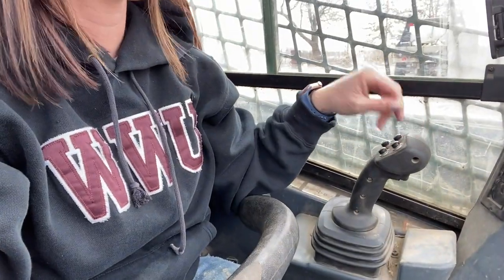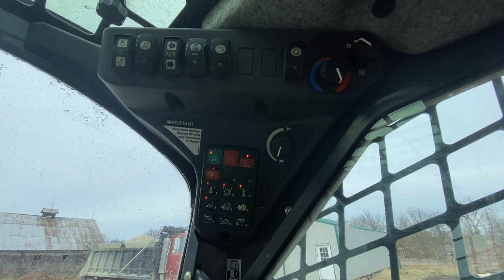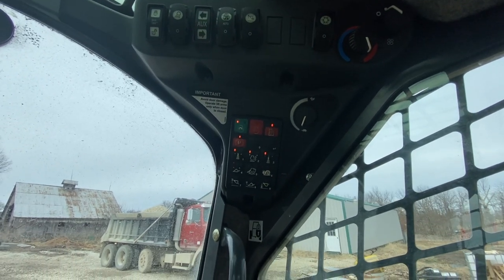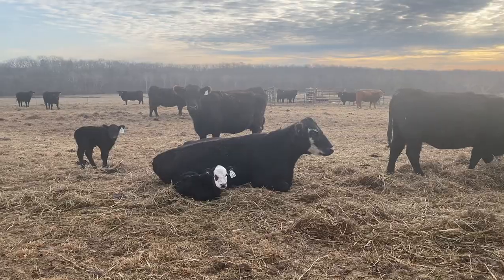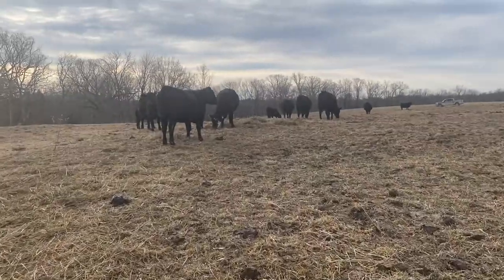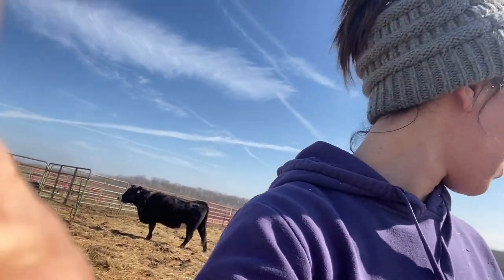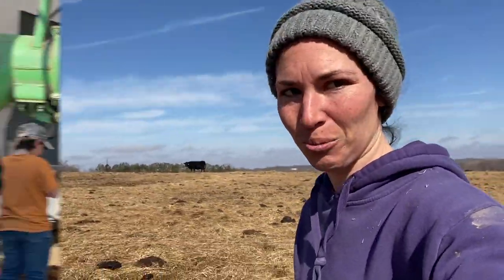Sunny Days ahead - visit from our purina Rep - puppies & calves |Vlog 205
Sunny Days are ahead!

Spring is coming - I can feel it in the air ... or maybe it’s just the extra Vitamin D I’ve been able to soak up of late!

Several days rolled into one Vlog coming later today!

From Farm Visits with our @purina  Dealer to Puppy loves & Cow Snuggles ... to the kiddos grinding chicken feed ... there’s never a dull moment around!

Plus ... there’s a surprise at the end 💚

Because I just can’t hold in the excitement much longer!

Thanks for taggin along!

Kayla

Chronicles of a Farmers Wife features a Mid-Missouri Farm Momma and wife - centered around Faith, Family and yes a whole lot of farm life too. Our family is excited to bring you into the center of what farming & our family stands for! A window into my farm story - I will be posting multiple videos along with my Blog weekly as we go through our daily chores. We want to share with you what it is like to work on a family farm, how to manage and take care of cattle, horses & chickens as well as learn more about the Hay Business. Also!

SnailMail ➽ Chronicles of a Farmers Wife, Wieczorek Farms LLC - 30770 Highway Y, Perry, MO 63462

Wieczorek Farm Suppy (for all your fencing & feeder needs!)